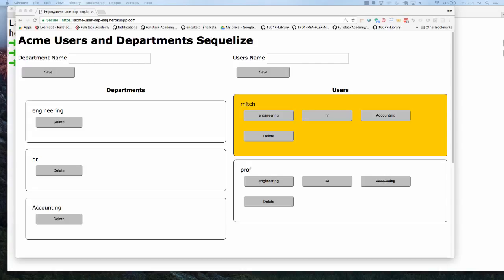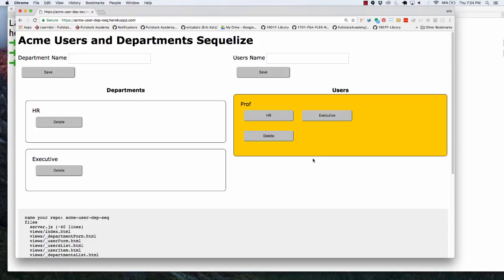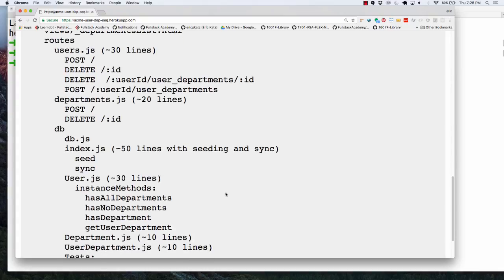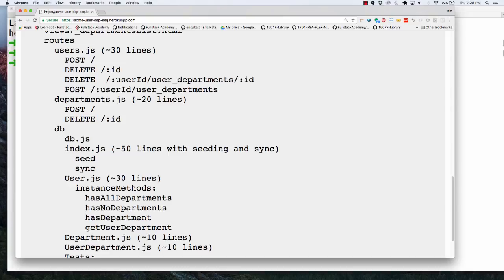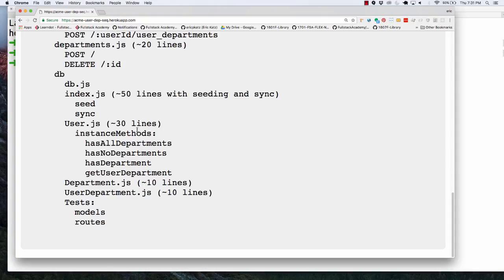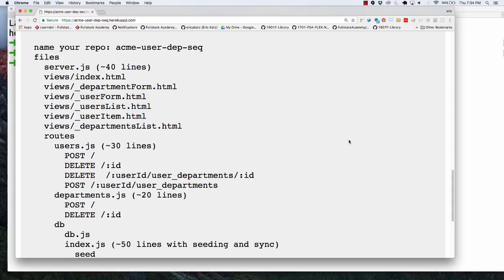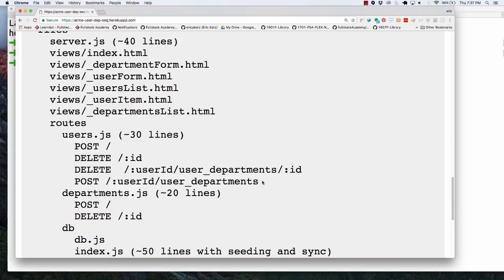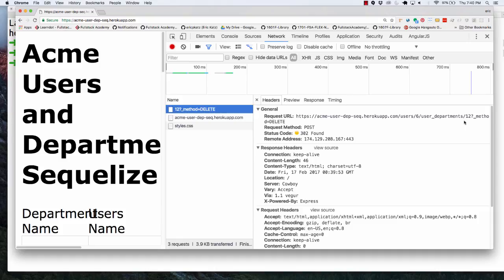Acme User Departments Sequel